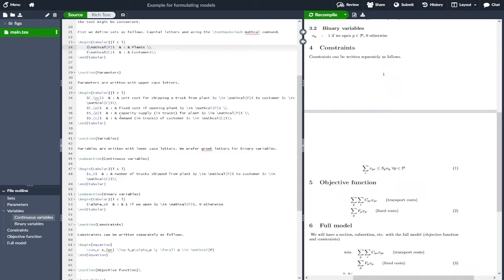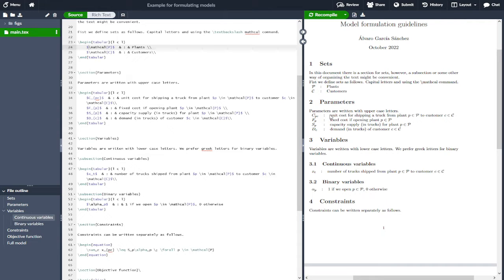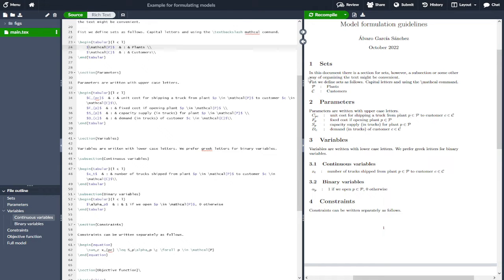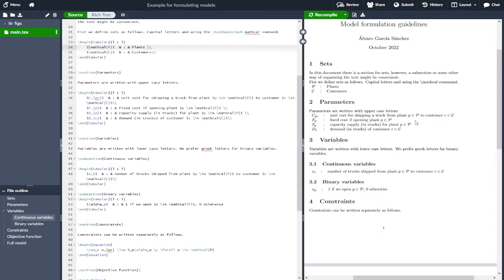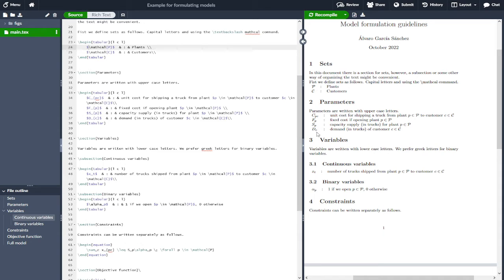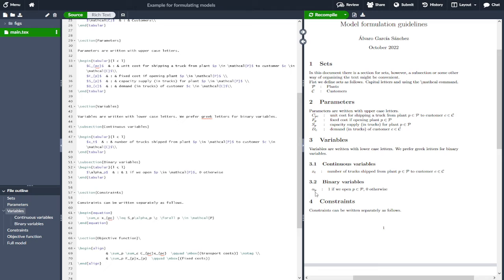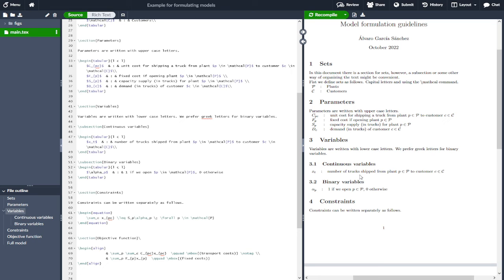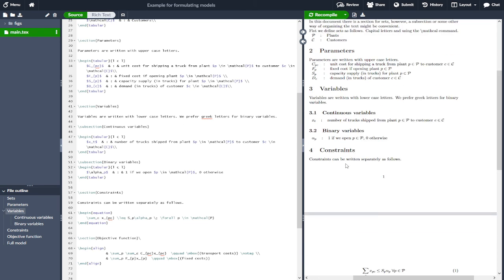Latex. Formulating LP models. 04 sections